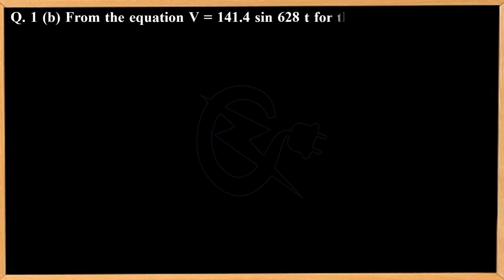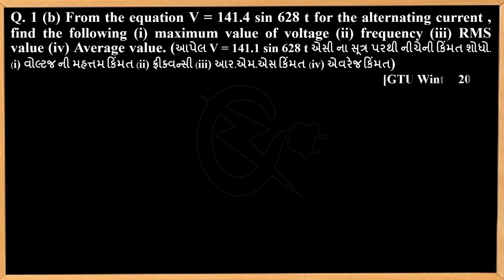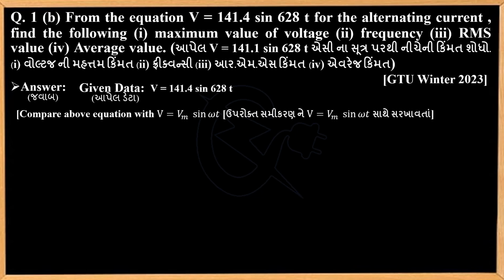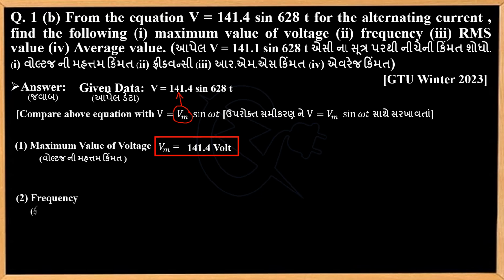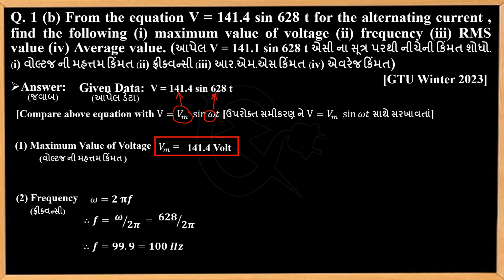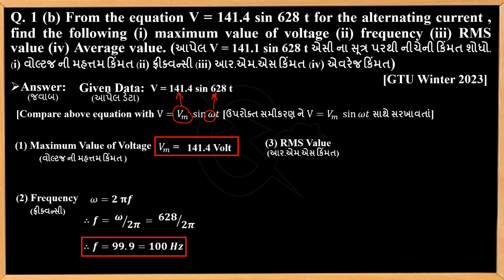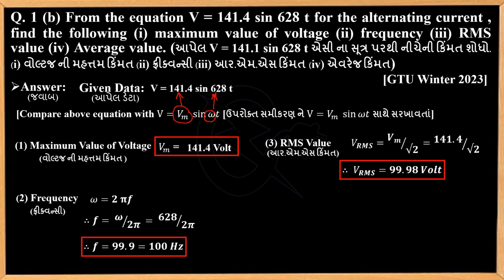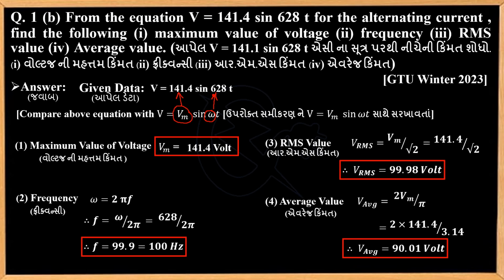Diploma Engg. Sem 2 Electrical Engg. - AC Circuit Paper Winter 2023 Q.1 B Solution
AC Circuit Winter 2023 Paper - Q.1 B Solution
From the equation V = 141.4 sin 628t for the alternating current , find the following (i) maximum value of voltage (ii) frequency (iii) RMS value (iv) Average value.